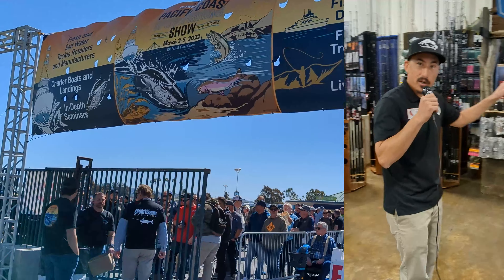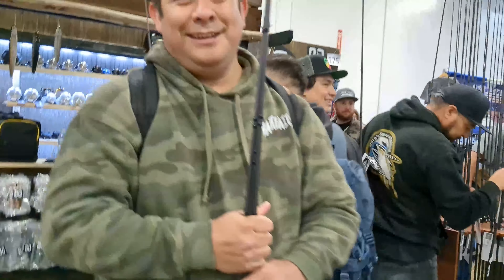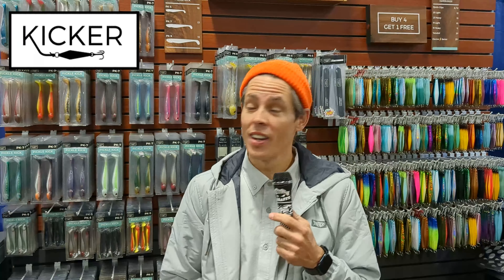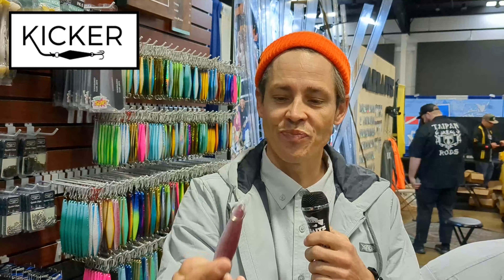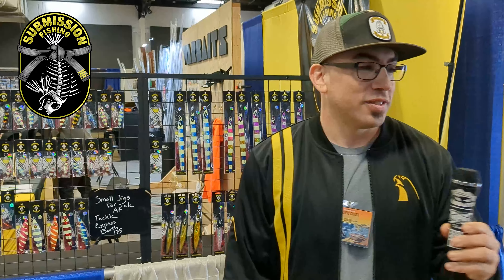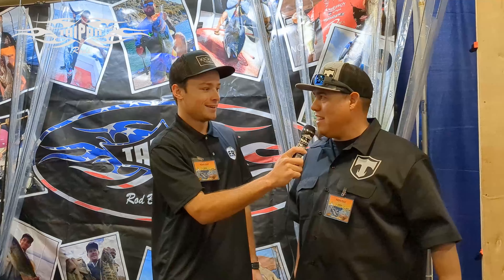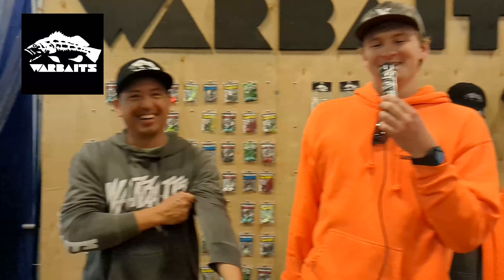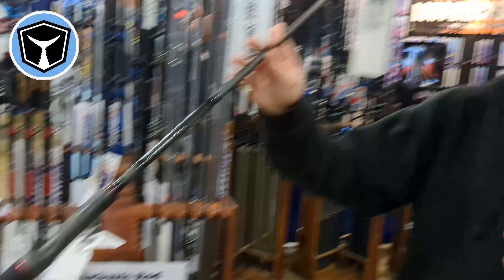What It's Like At A Fishing Show | Pacific Coast Sportfishing (PCS) Show 2023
Interested in carrying products you saw in our video? Visit fishingreps.com and apply to become a dealership today!

The Pacific Coast Sportfishing Show was a massive hit this year. We had great brands Kicker Fishing, Submission Fishing Co., Taipan Rods and Warbaits lined up in a row for all customers to interact with. At this year's show Taipan Rods released the all new Warbaits Premium Rods which was developed by Afran Abutin, Owner of Warbaits. We had all 5 models available at 3 dealerships inside the show; Ketcham Tackle, Island Fishing Tackle and Tackle Express. Taipan Rods made 20 of each model making it 100 rods. We sold 80 to our great customers. More are heading to stores starting May 15, 2023.

We took the opportunity to interview the brand owners and let them explain their product lines. Each brand has a unique history in the industry and customers love the ability to be part of the brands culture. To have all these brands next to each other in one row was PHENOMENAL and thanks to Mike Bohn of the Pacific Coast Sportfishing Magazine for working with us to get us there in this row. Thank you to Capt. Bill DePriest for putting together a great show and showing off the fishing industry. We will be back!

Be sure to follow @fishing_reps on all social media platforms to see more up to date posts. We post regularly on Instagram and provide greater compilations on YouTube.